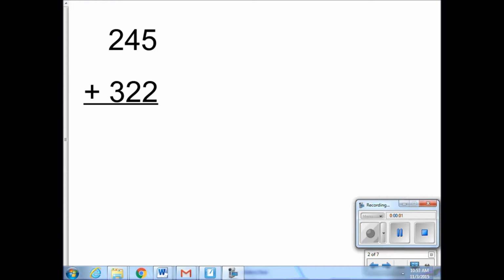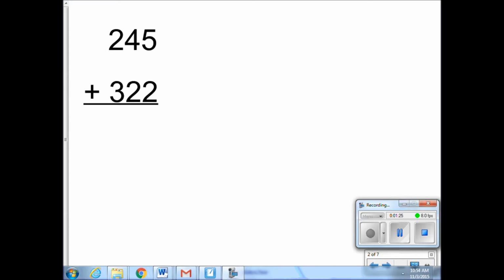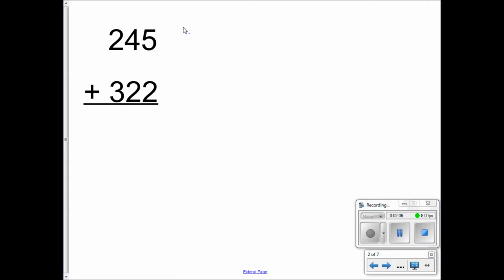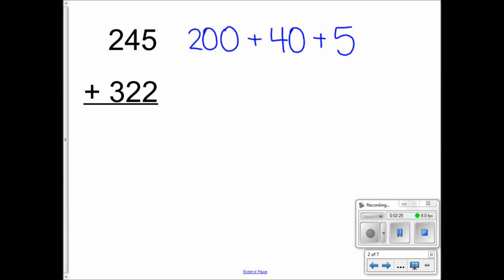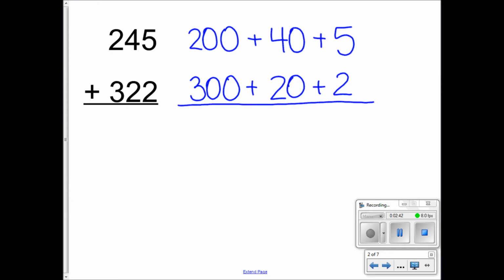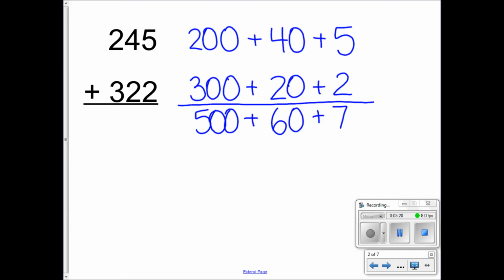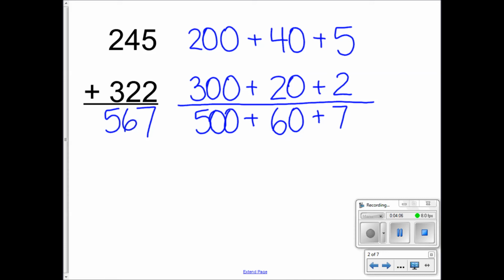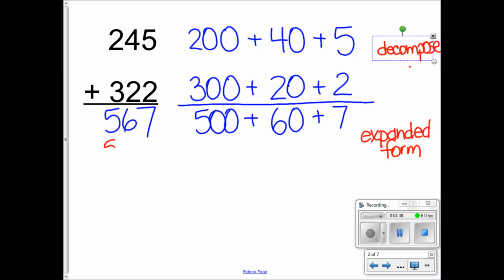Three Digit Addition using Place Value CT